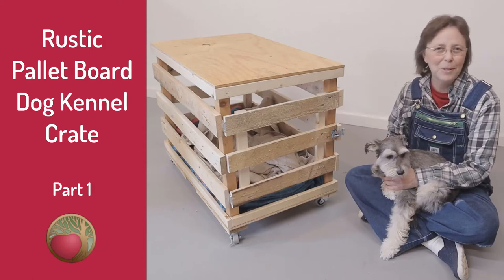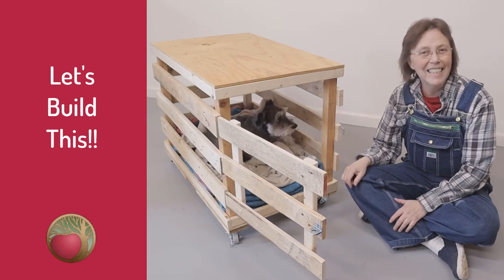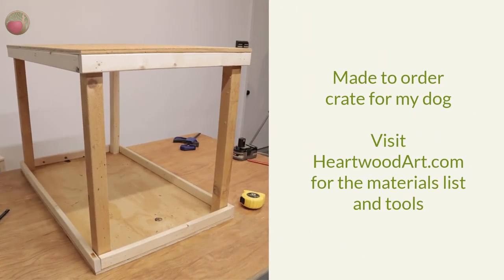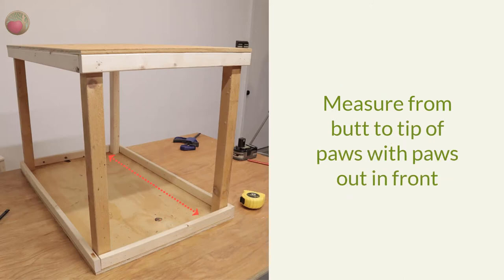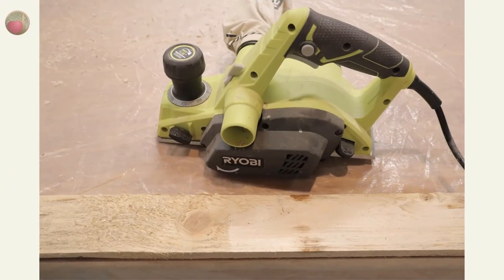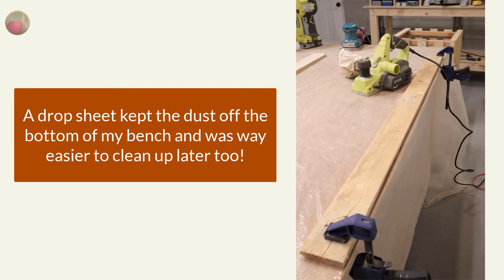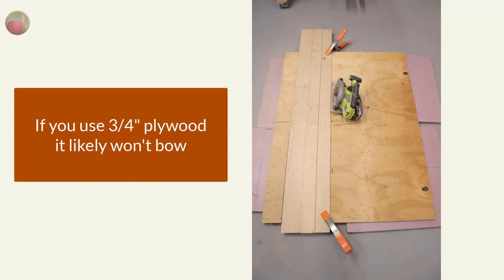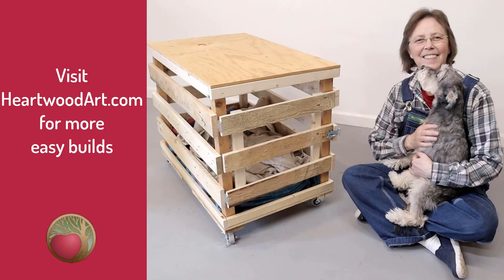Pallet Board Dog Kennel Crate - Part 1 - Dimensions, Materials, and Start Build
This is such an easy and fun DIY project made with pallet boards!
You can build in an afternoon from scraps.
This is Part 1 of a 5 part series that takes you step-by-step through the build.
In Part 1 today you’ll see:
• how to get the dimensions for our crate
• make our materials list
• the tools needed
• start the build
See more!
for more builds and tips.